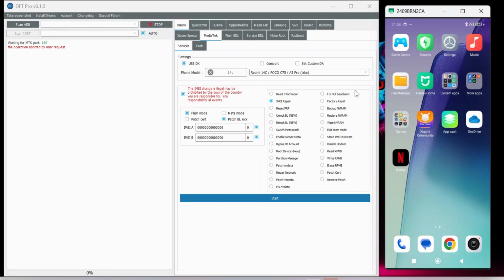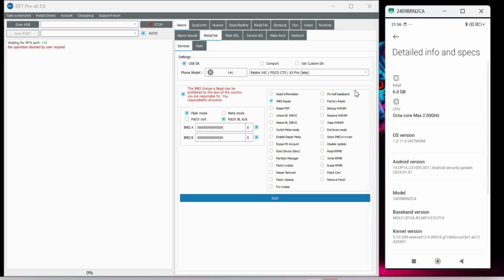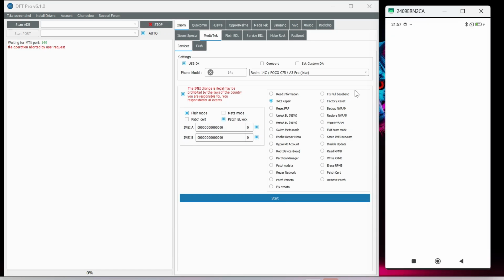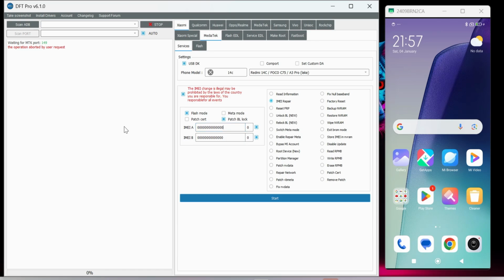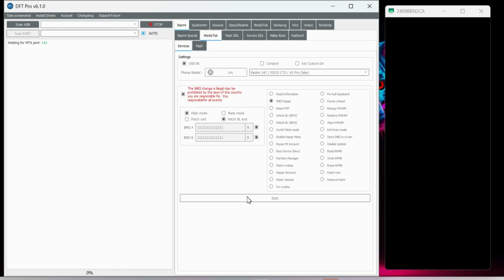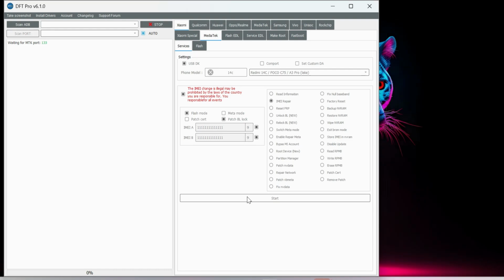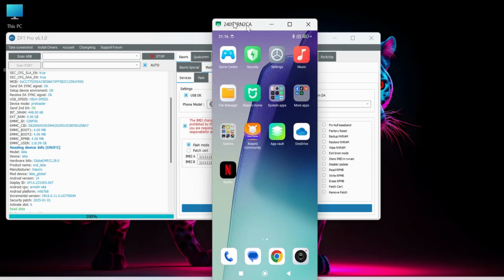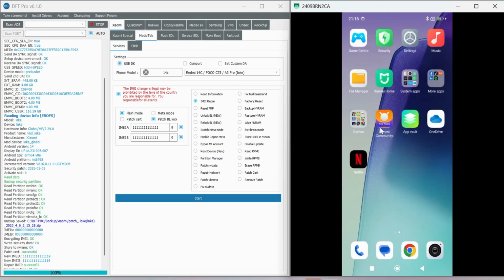redmi 14c imei repair dft pro redmi 14c imei repair | 2409BRN2CA imei Repiar cpid nv data curpted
infinix smart 8 imei repair dft pro
infinix smart 8 plus imei repair dft pro
infinix smart 8 plus flash andriod multi tool
infinix online Auth Model Unlock || SMART 8 PLUS/SMART 8 PRO-X6525B/X6526-Frp 1 Credit Android multi tool
Infinix SMART 8 PLUS/SMART 8 PRO-X6525B/X6526 pattern frp Bypass
infinix online unlock service